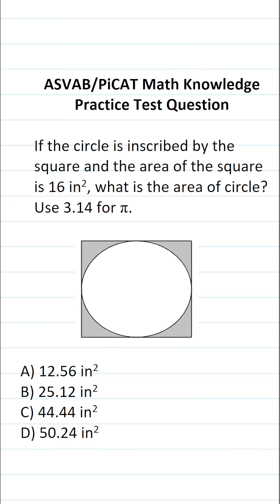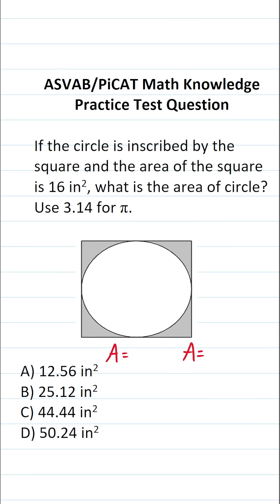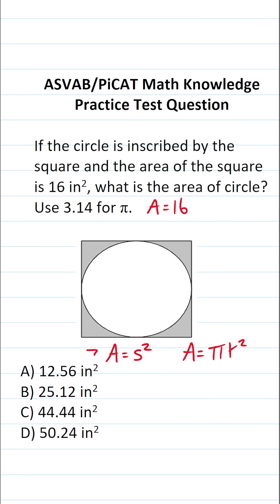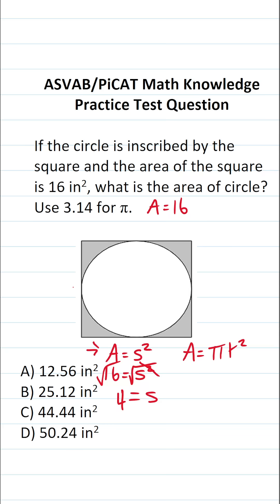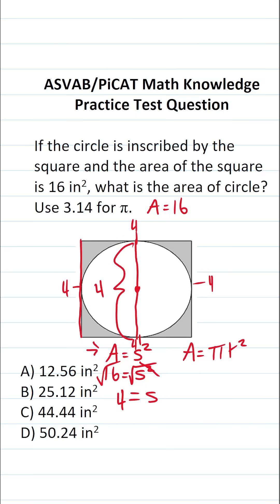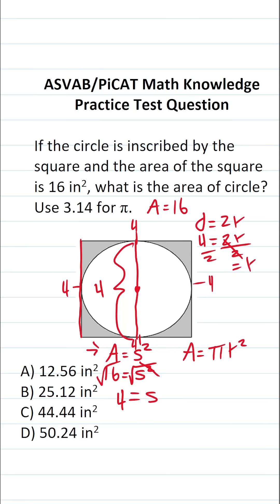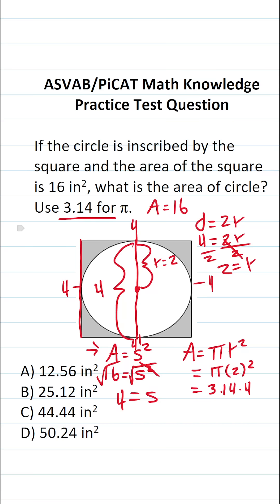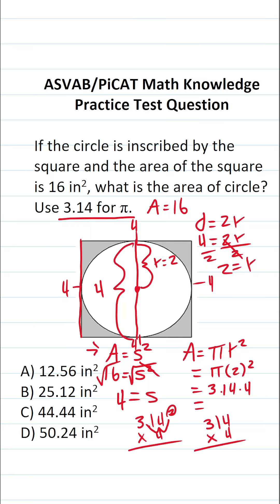Area of a Square and Circle: ASVAB/PiCAT Math Knowledge Practice Test Q acetheasvab w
In this video, Grammar Hero works out a practice test question that requires you to use area of a square to find the area of a circle. This question should closely mirror what you should expect to see in the Mathematics Knowledge (MK) subtest of the Armed Services Vocational Aptitude Battery (ASVAB) as well as the Pre-screening internet-delivered Computer Adaptive Test (PiCAT). ​​​​​​grammarhero ​​ASVAB​​​​​